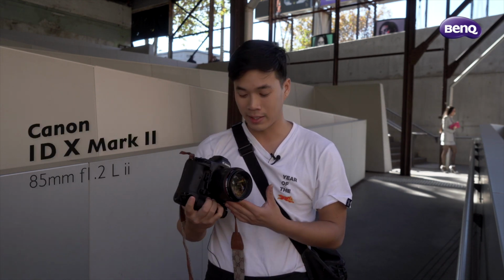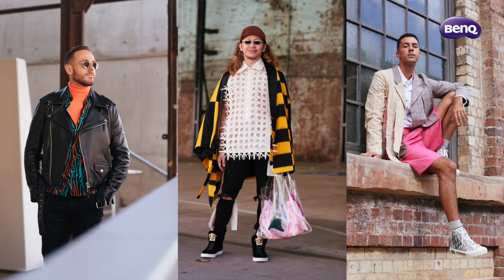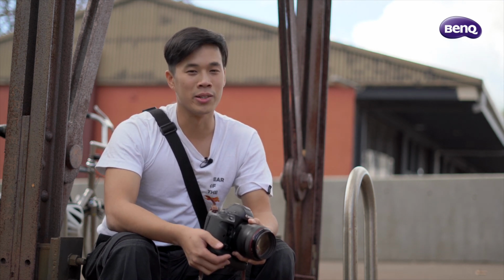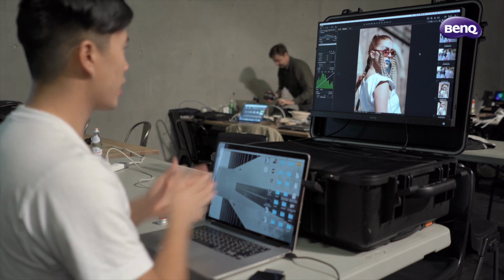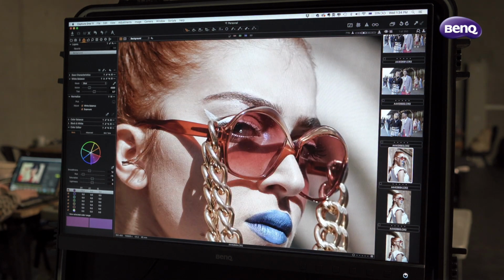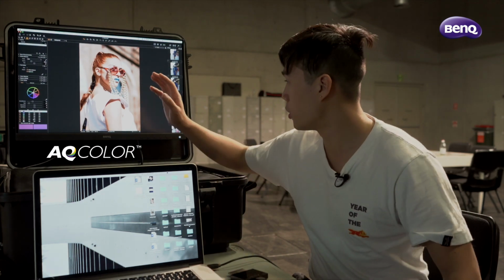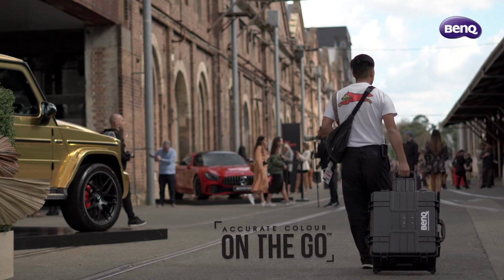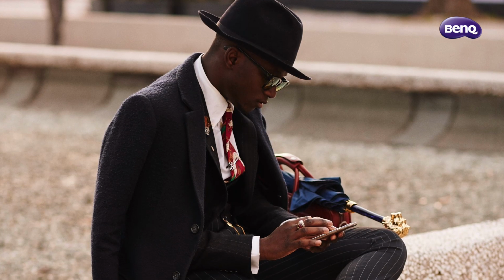Mercedes Benz Fashion Week with Chris Quyen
GQ Fashion Photographer Chris Quyen provides useful tips & tricks on shooting and editing street style at Mercedes-Benz Fashion Week 2019.

Chris explains how he started shooting in the fashion industry and the importance of having a colour accurate monitor like BenQ Photography Monitor.